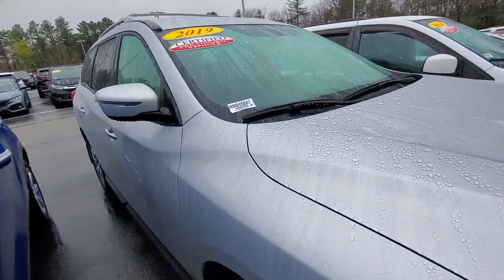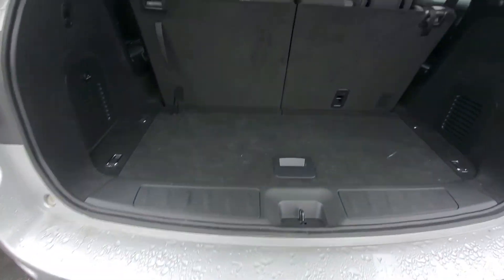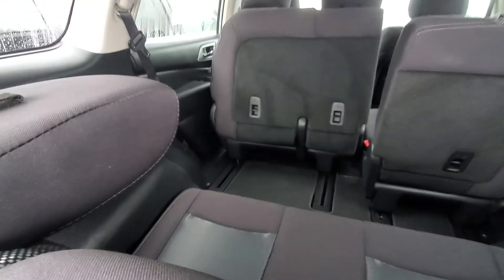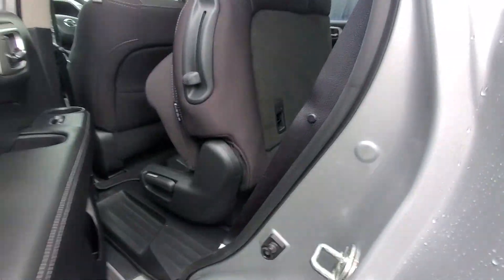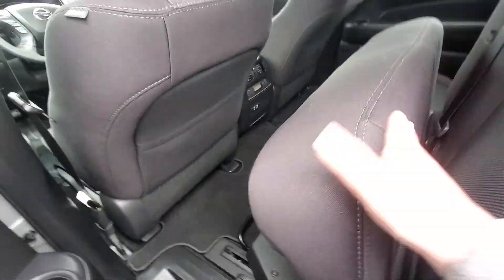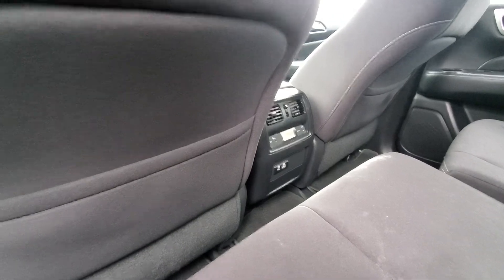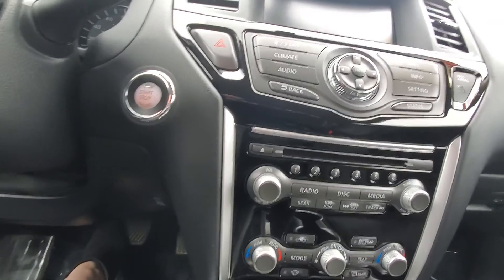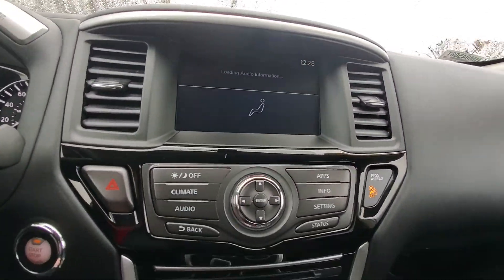Amarilyz, your 2019 Nissan Pathfinder